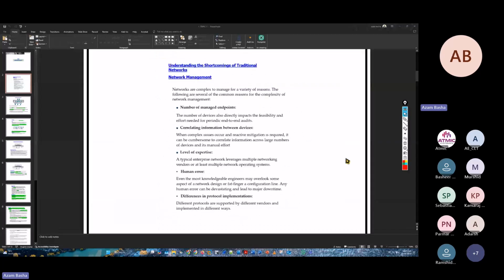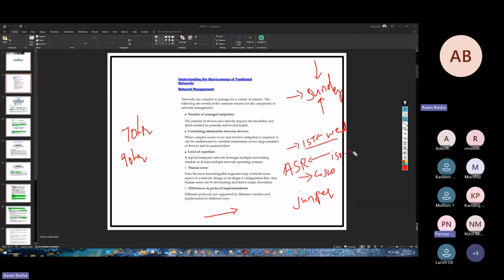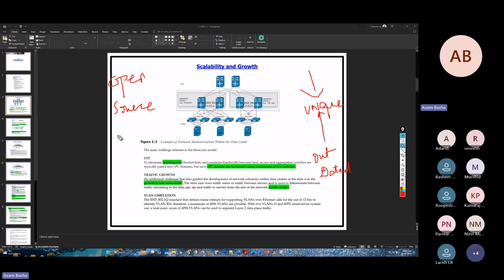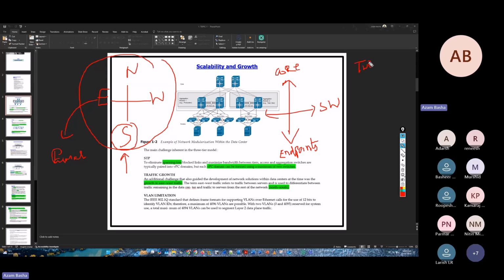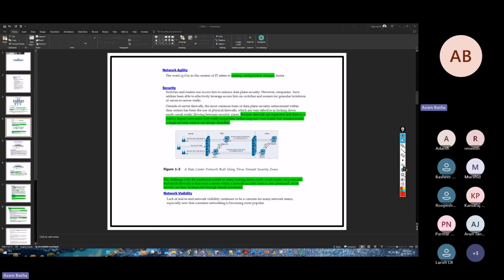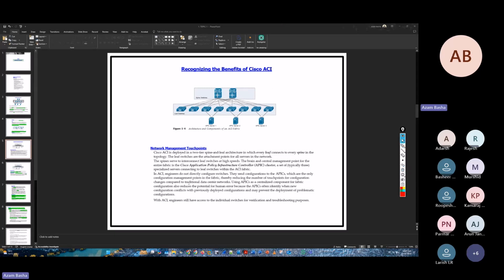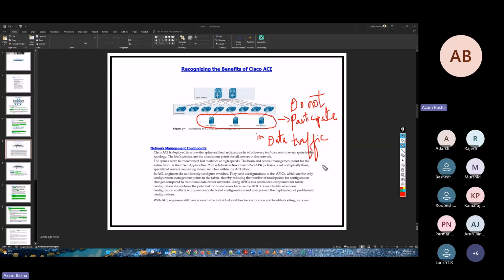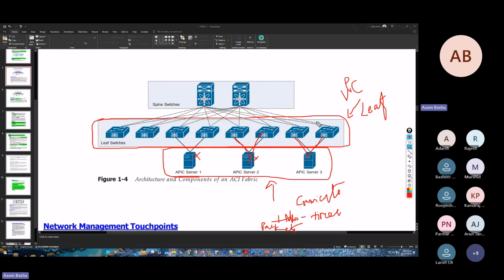Cisco ACI Complete Training 💡 Tenants, VRFs & EPGs Explained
Join our live Cisco ACI Training and Learn about Cisco ACI, aci training , cisco aci training , Master Cisco ACI interview questions
 and get your labs skills upto date with cisco aci simulator

what is Cisco aci , know more - contact 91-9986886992